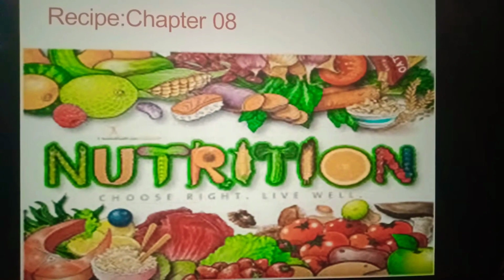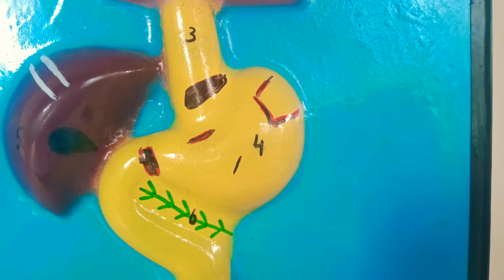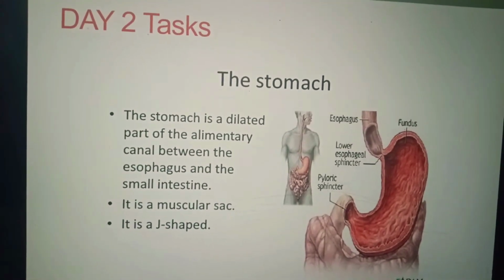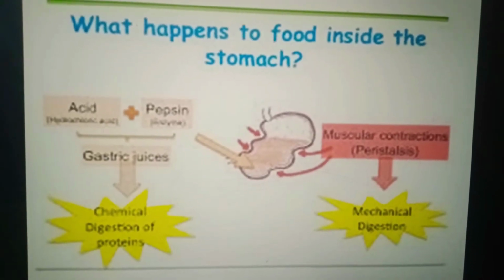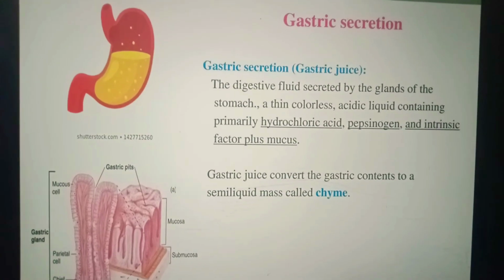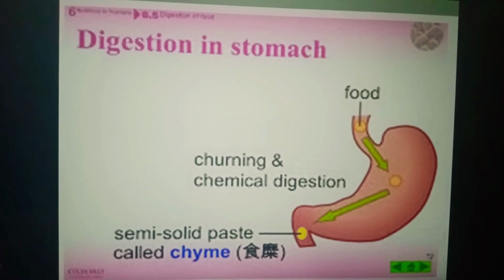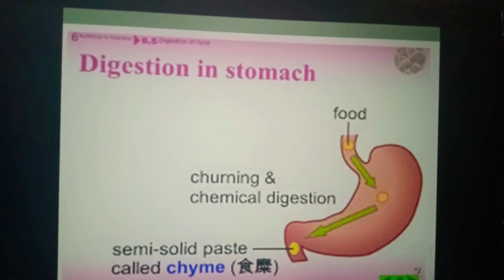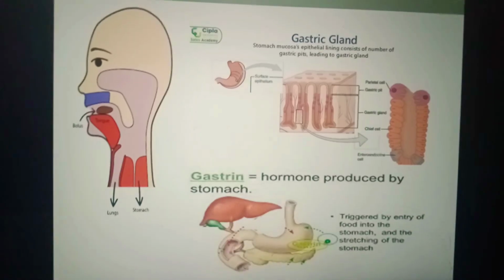Digestion in stomach